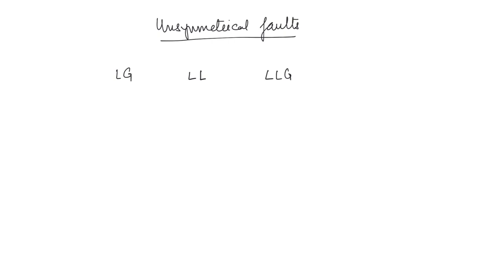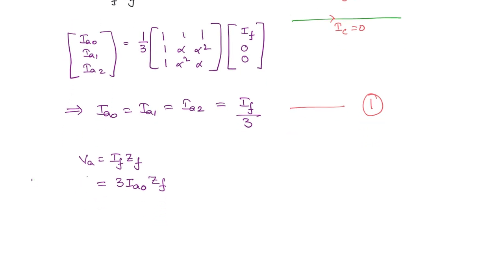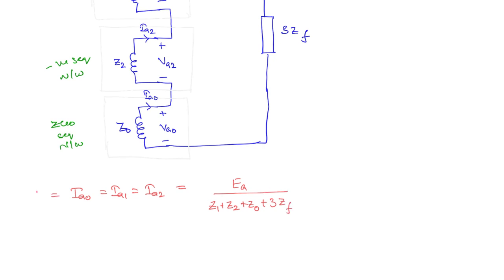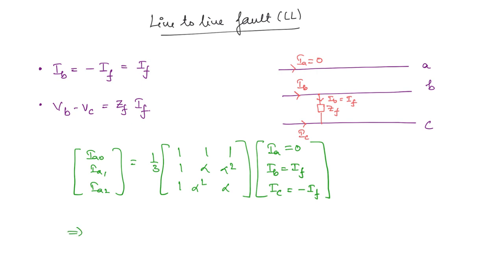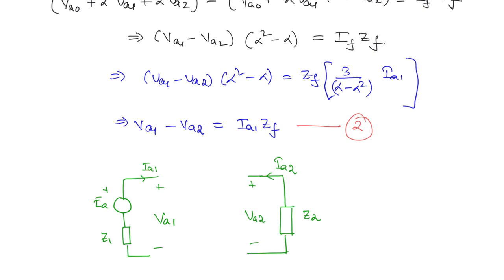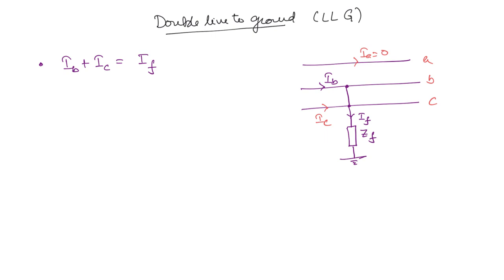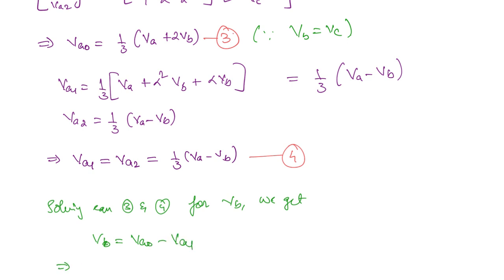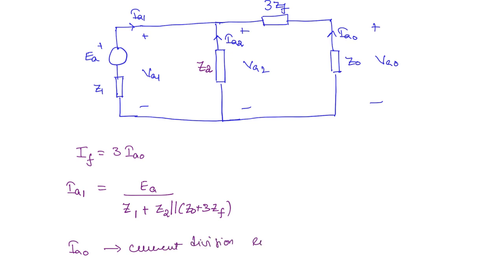Lec 66 - Unsymmetrical Faults | Power Systems